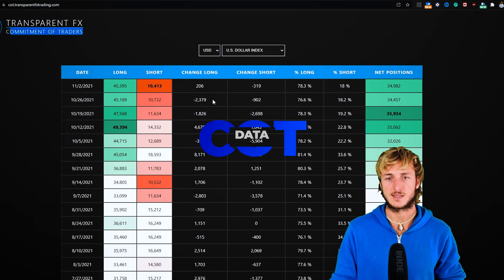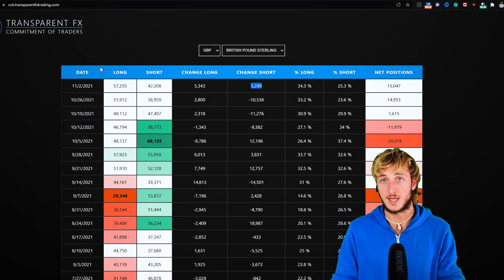Pattern Trading on GBPCHF: Full Analysis !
in this video, I will be sharing my pattern trading strategy for gbpchf so you can watch it to possibly improve your forex trading skillset.